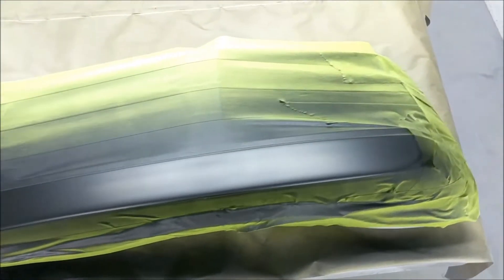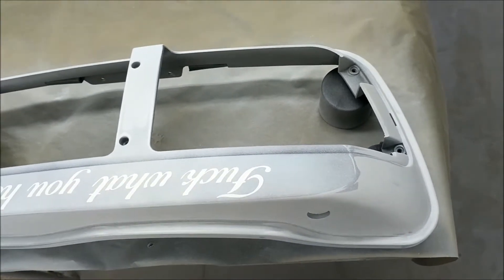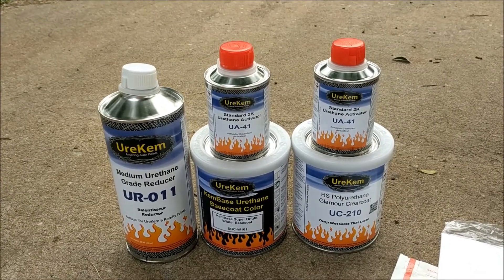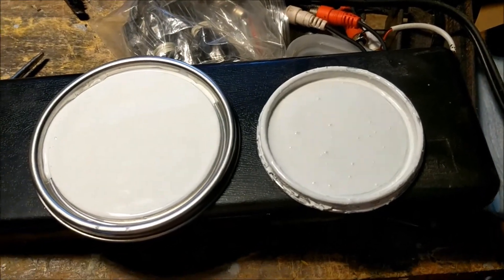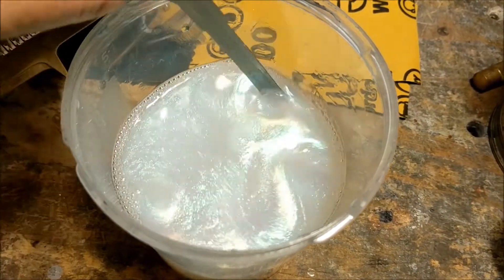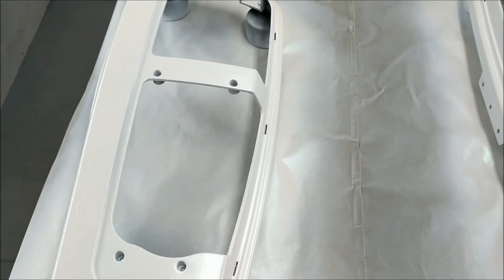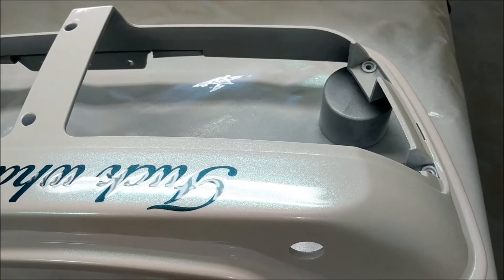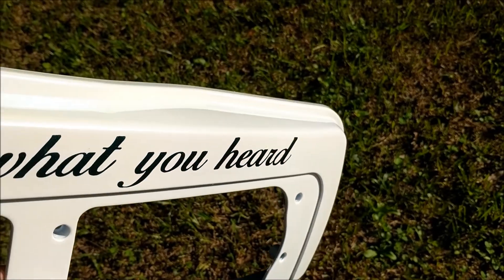M109 bagger custom paint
This is a follow along in steps and stages on the new paint job for my Suzuki M109R.